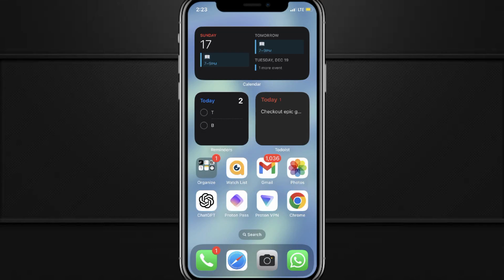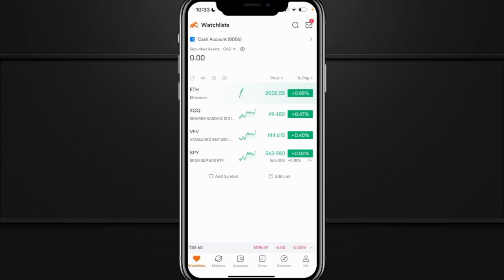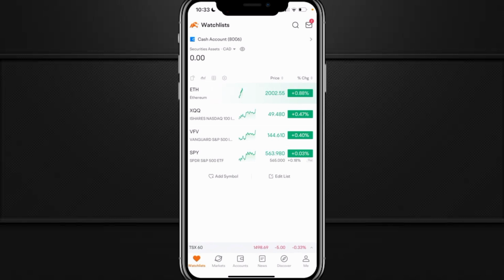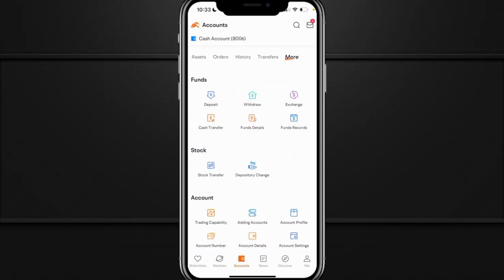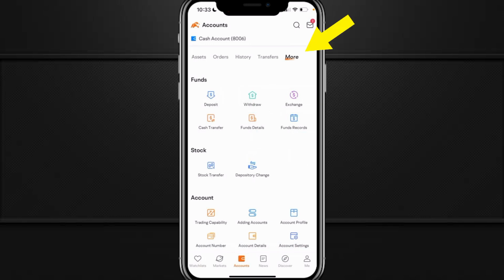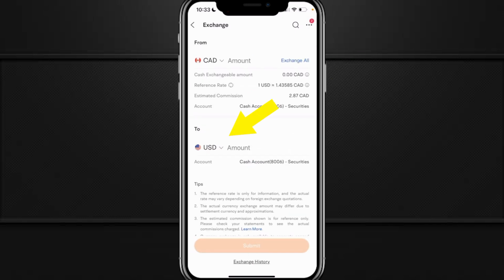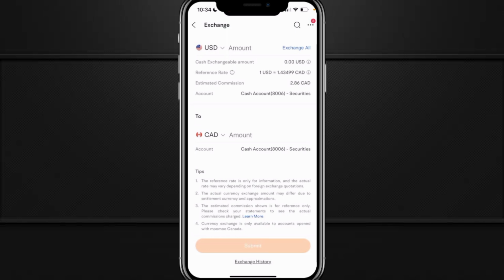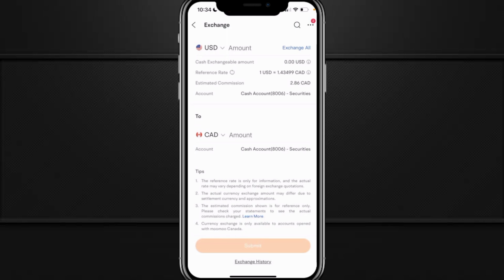HOW TO EXCHANGE CURRENCY ON MOOMOO 2026 (QUICK & EASY)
In this comprehensive tutorial, we will explore the ins and outs of exchanging currency on the Moomoo platform. Currency exchange is a crucial function for investors looking to facilitate trades in various markets, and understanding how to navigate this process is essential for maximizing your investment potential.

By the end of this video, you will gain a clear understanding of how to successfully exchange currency on Moomoo, including step-by-step guidance and key considerations. Watch till the end to ensure you're fully equipped to utilize this feature to enhance your trading experience!